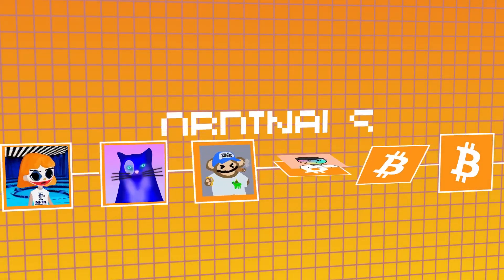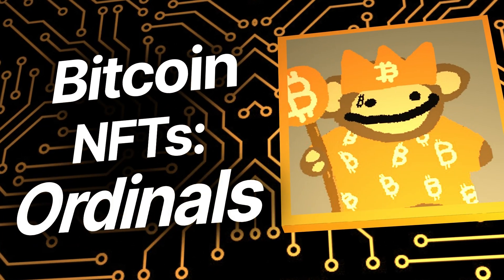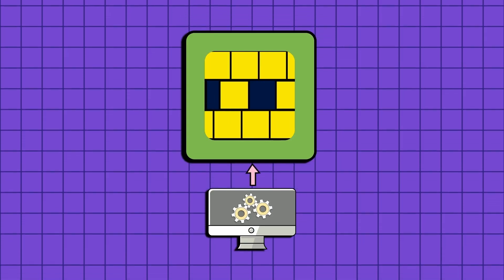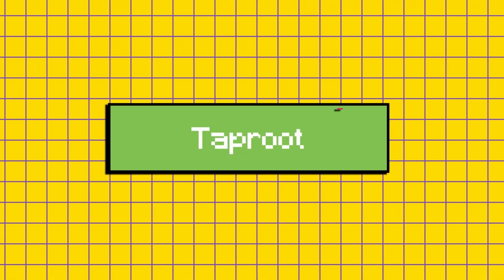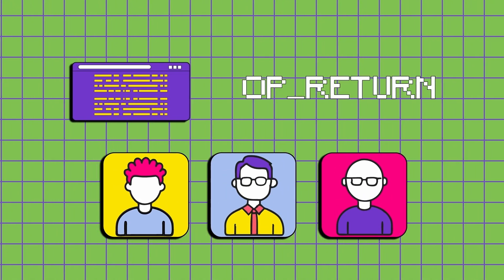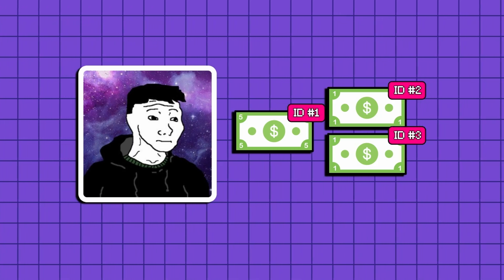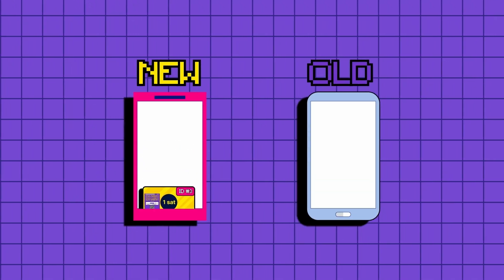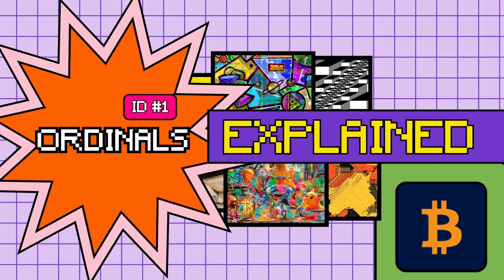Ordinals: NFTs on BITCOIN?!? (explained w/ animations)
what is Bitcoin $BTC NFT's Ordinals Explained simply with animations

0:00 intro
0:51 why this is crazy
1:32 upgrades that enable Ordinals
2:55 OP_RETURN
3:48 UTXO's
4:53 hacky nature of ordinals
5:21 My conclusion